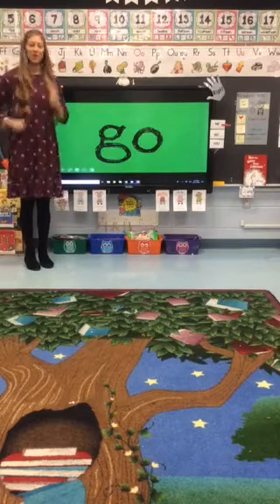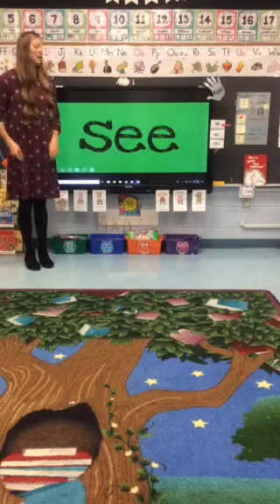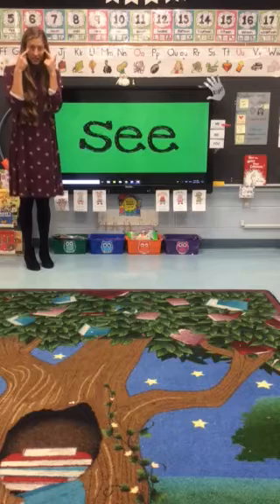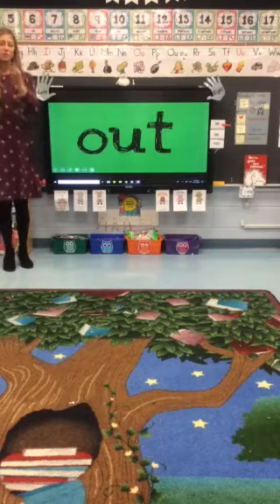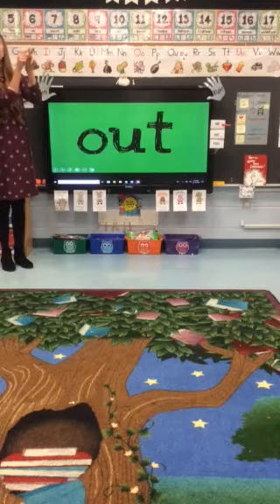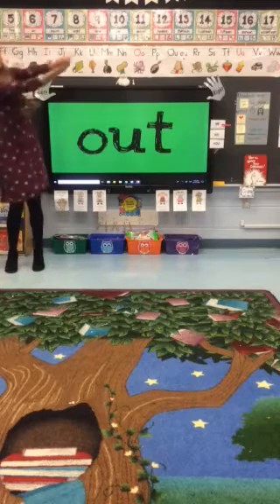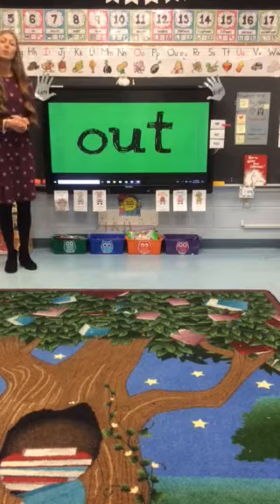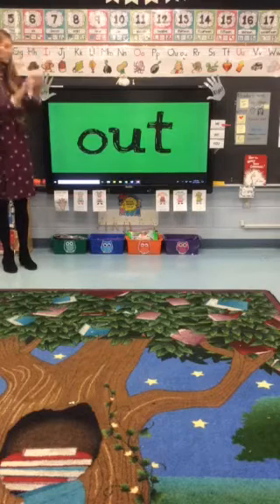Practicing Sight Words With Ms. Lawler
Check out this fun way to spell, read, move and repeat sight words.